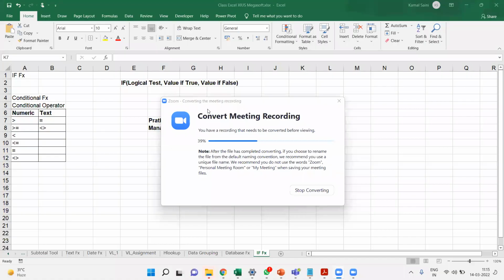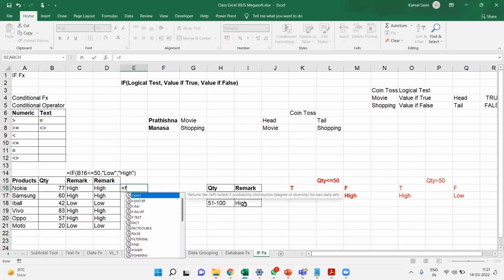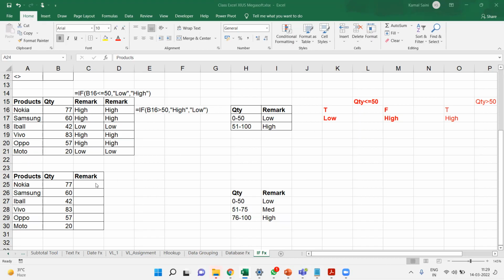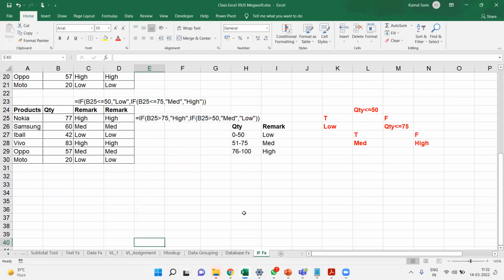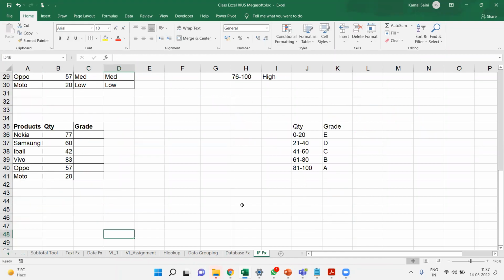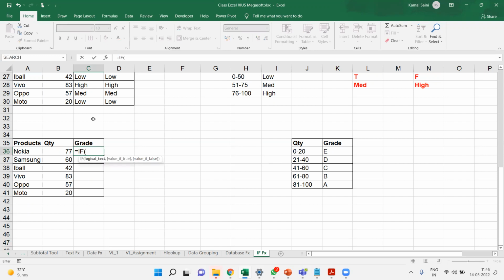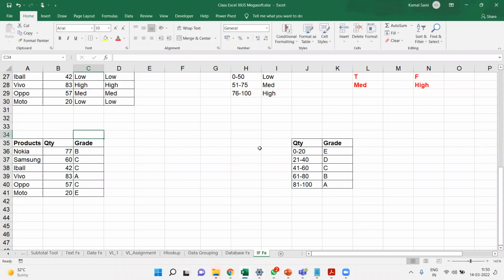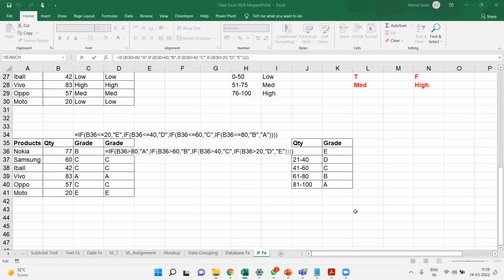Excel Class 10 A